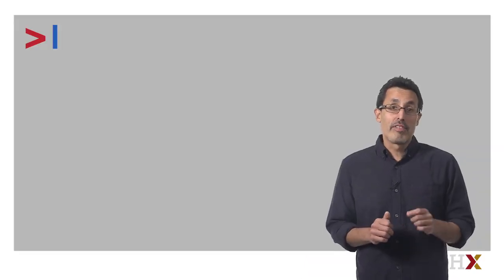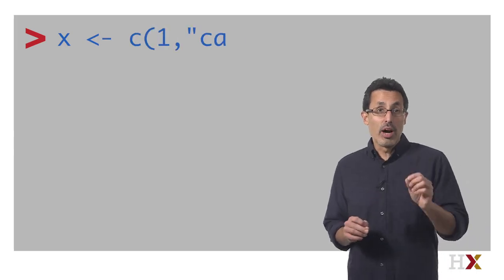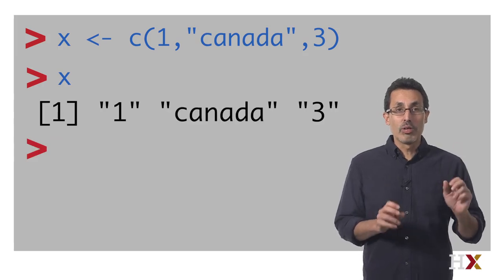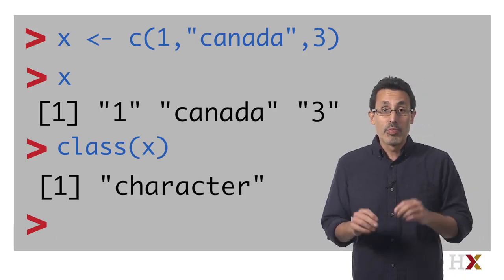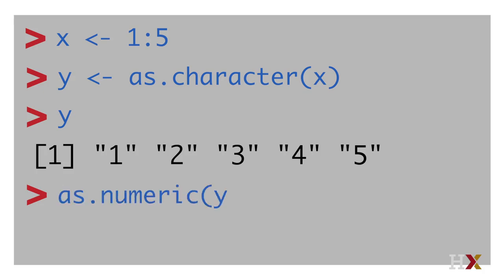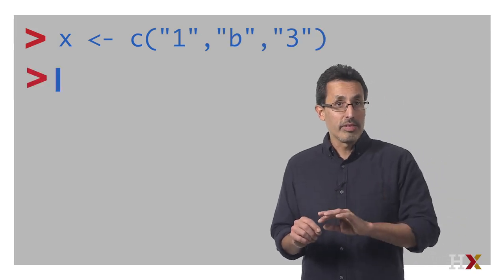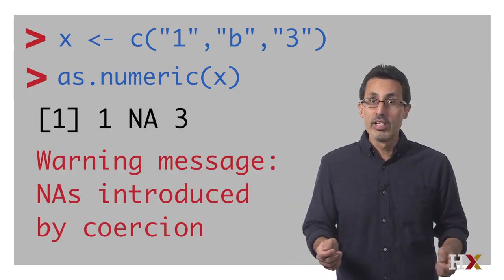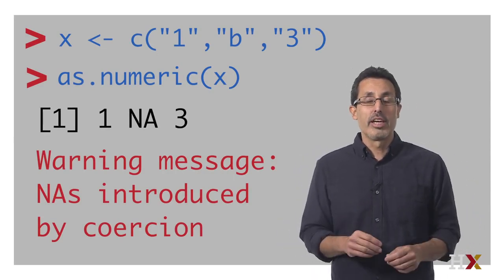HarvardXPH125 1x V000500 DTH